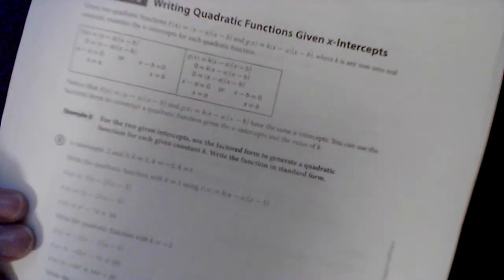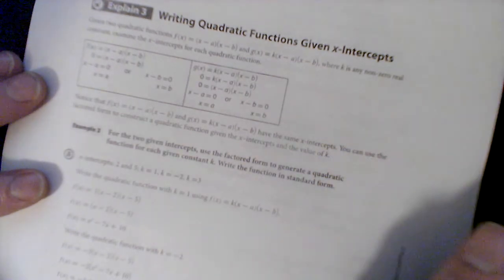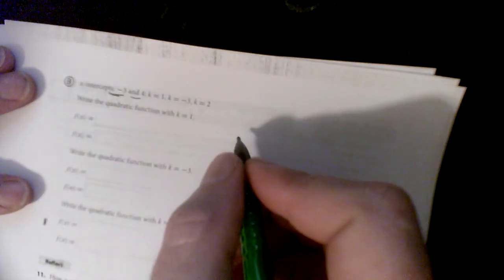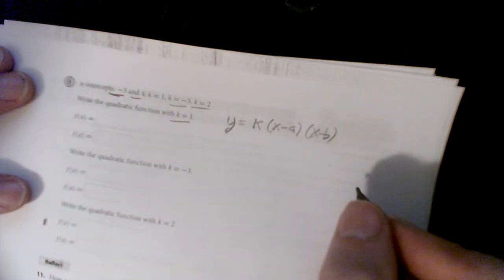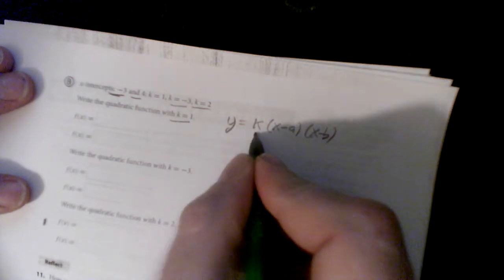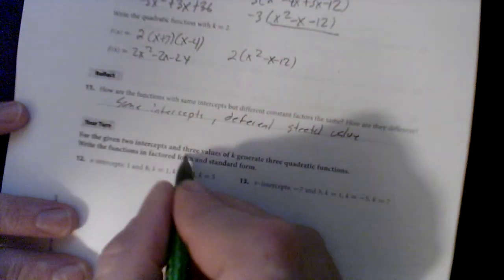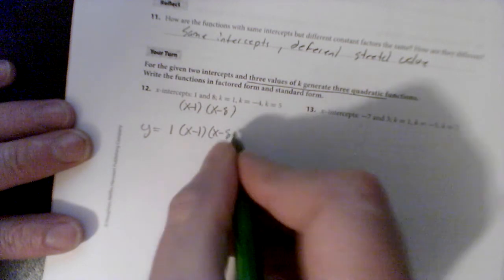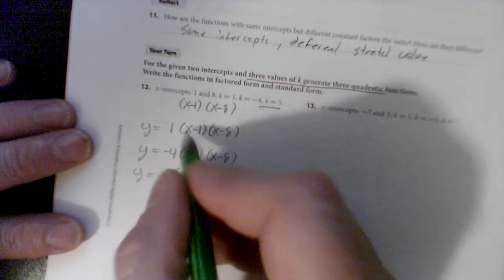20 2 last pages